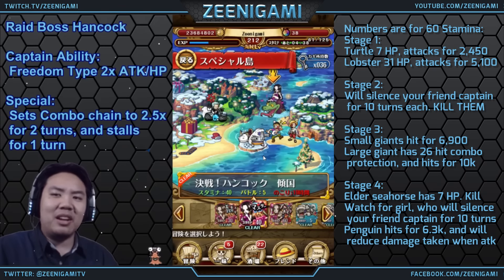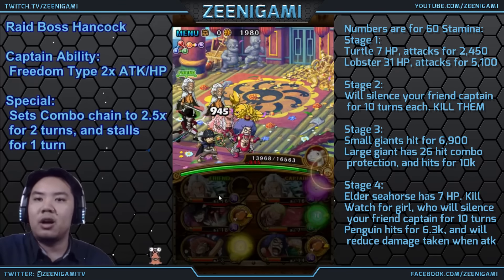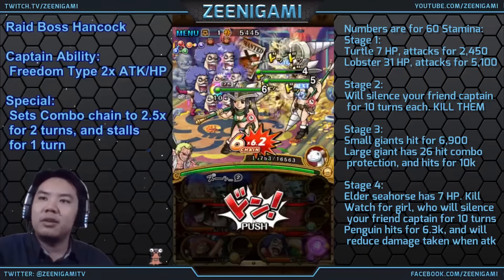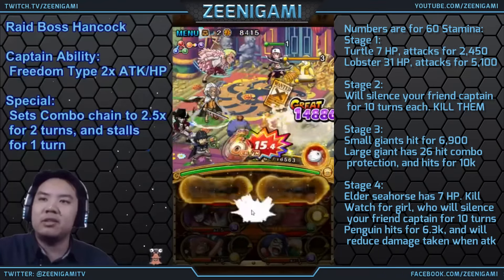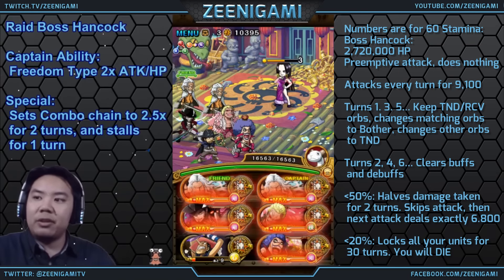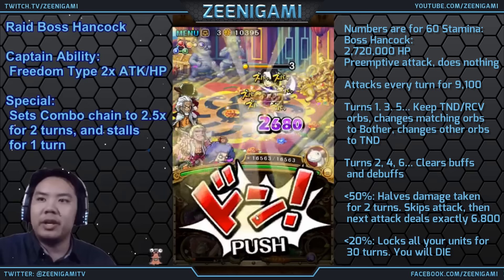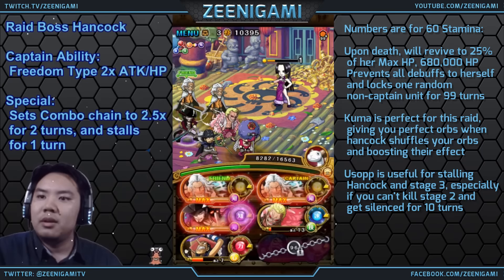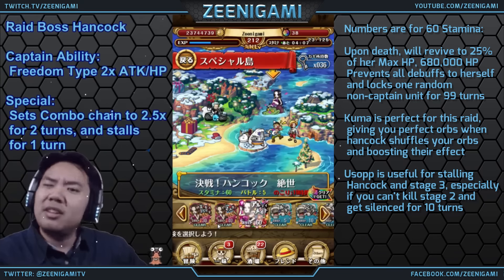Walkthrough for Hancock 40 Stamina [One Piece Treasure Cruise]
Walkthrough for the 40 stamina version of Hancock for One Piece Treasure Cruise Japanese version. I will hopefully get a 60 stamina video recorded, and as of uploading this video I can beat Hancock without a gem but only if I get lucky with my orbs. For now, please enjoy this version with a 40 stamina run.

This island would be MUCH easier with either a Robin, or a well leveled up Aokiji and Kuma. Kuma himself is probably the single best character you can bring, as you can guarantee yourself perfect matching orbs on Hancock, and boost their effectiveness as well. Unfortunately, I don't have Robin or Kuma, so the raid is quite a bit harder for me.

Teams Showcased:
Double Rayleigh team